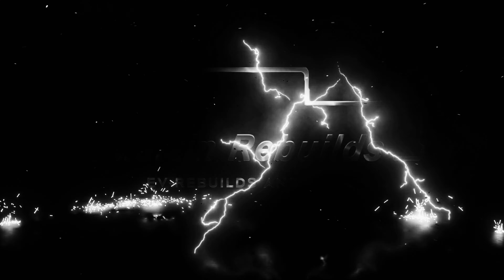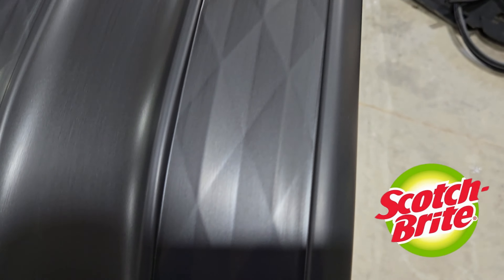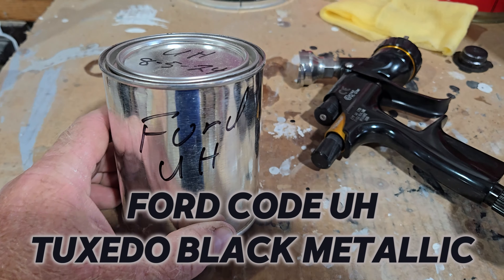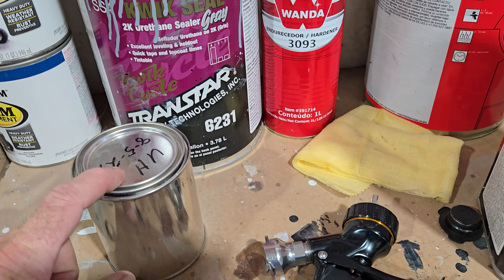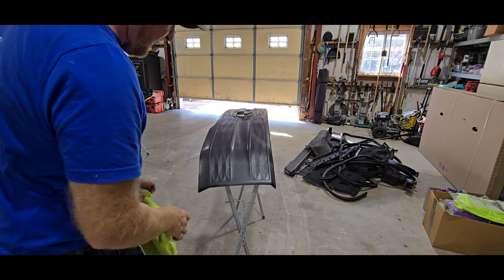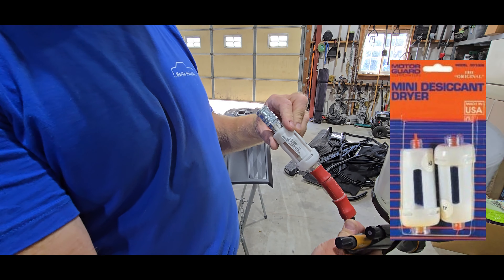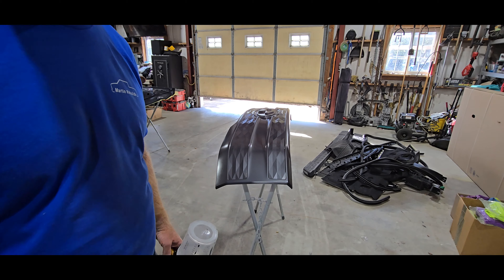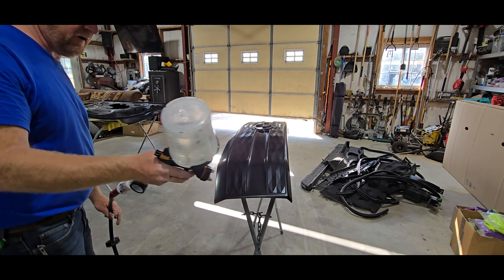Upgrade Your F150 Lightning Grille with Pearl Black Paint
In this video we show you how to upgrade your bland F150 Lightning grille to a sleek pearl black statement piece. This can be done at home in your garage  with some basic painting knowledge.

00:00 Intro
00:29 Sanding the grille
00:50 Paint explaination
01:49 Prepping for paint
02:17 Spraying adhesion promoter
02:37 Spraying basecoat
02:55 Spraying clearcoat
03:11 Finished product
03:22 Grille installed in truck